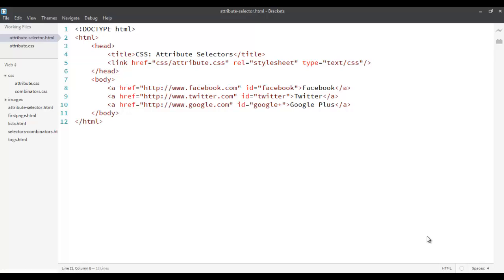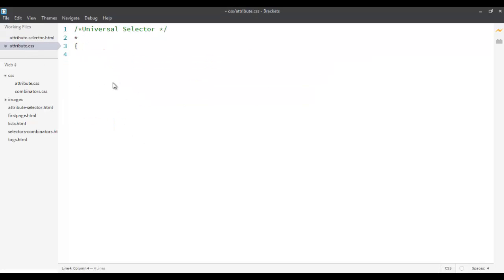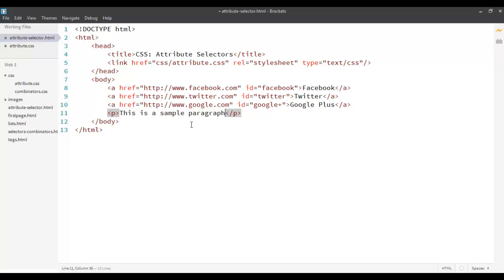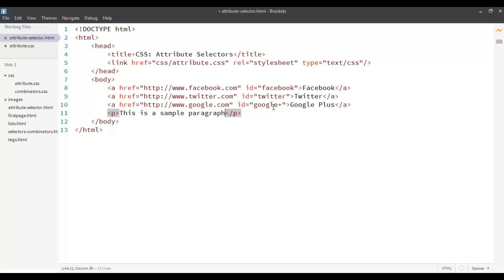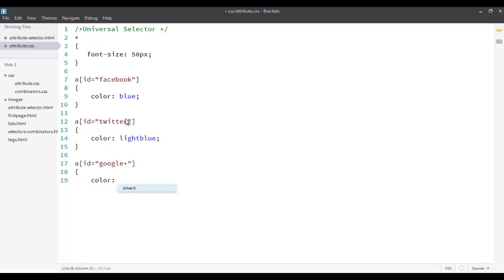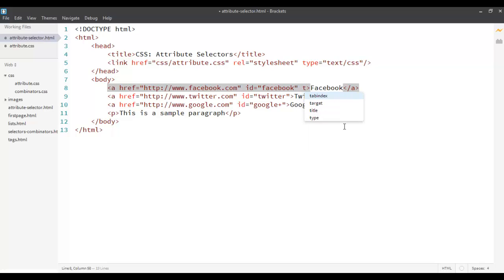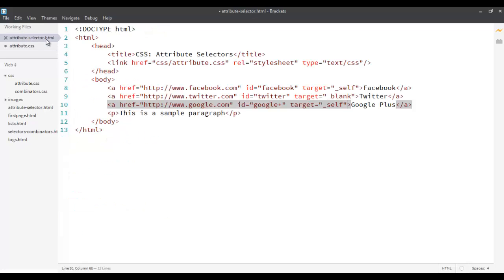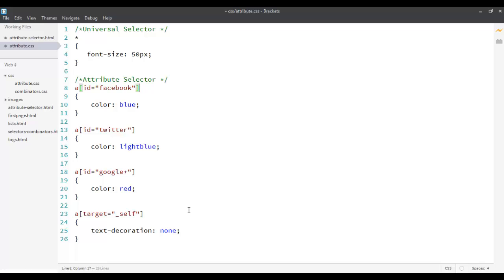(4) CSS: Attribute Selectors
CSS has the ability to target HTML elements based on any one of their attributes. For more details about this selector beyond what is included in this screencast, please